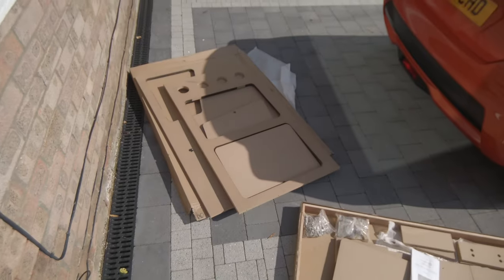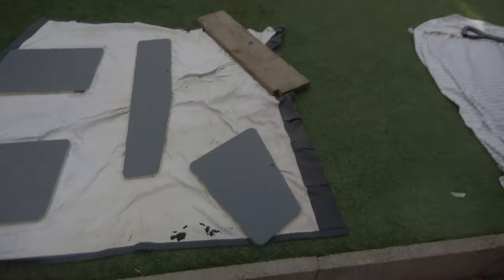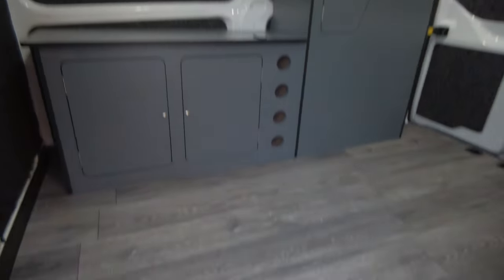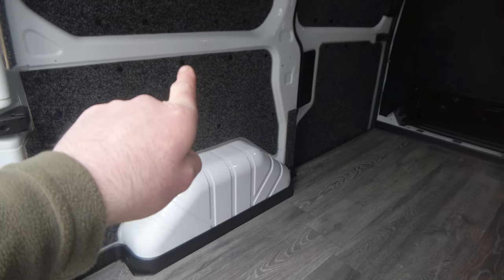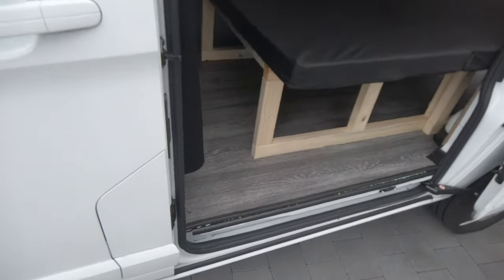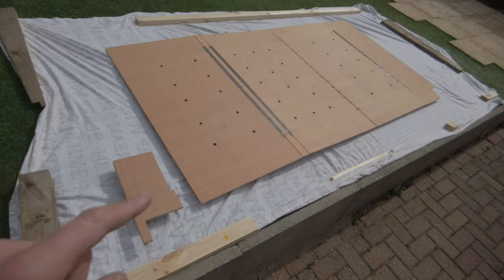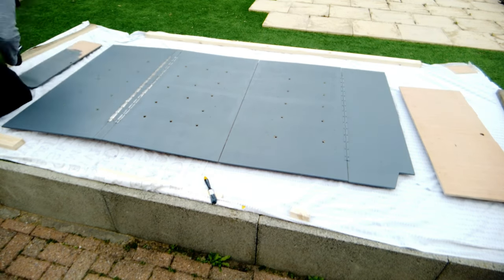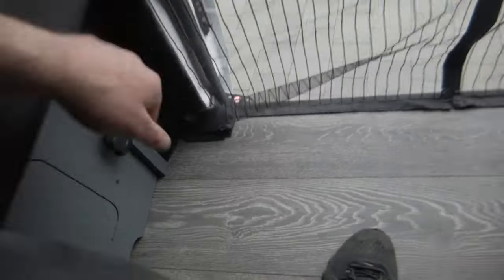VAN CONVERSION - DIY rock and roll bed + unit fitting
The final vlog to the van build. In this one you find me building and fitting the unit, making my own rock and roll bed and installing the electrics.  it's been a journey and took many hours but it has definitely been worth it. It isn't a camper conversion as such but it's making my van more usable for me.